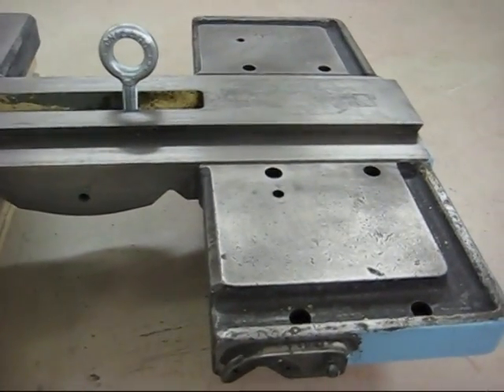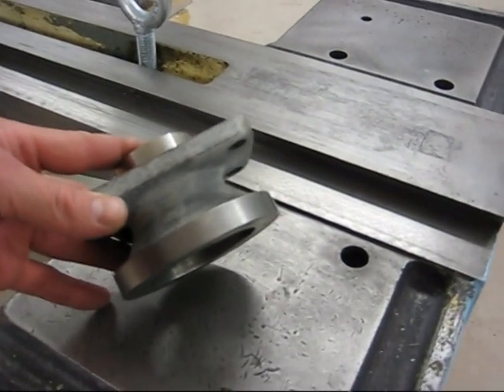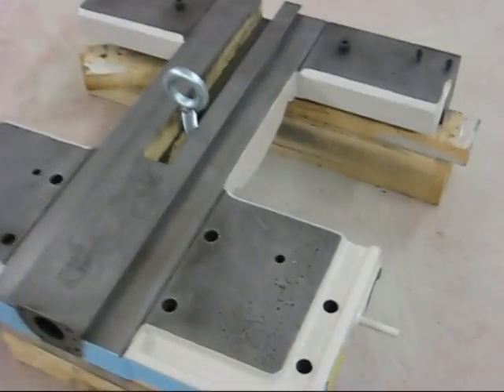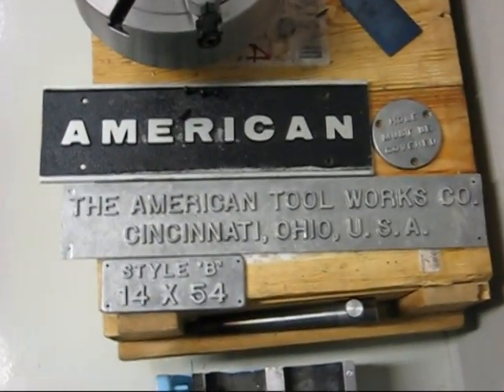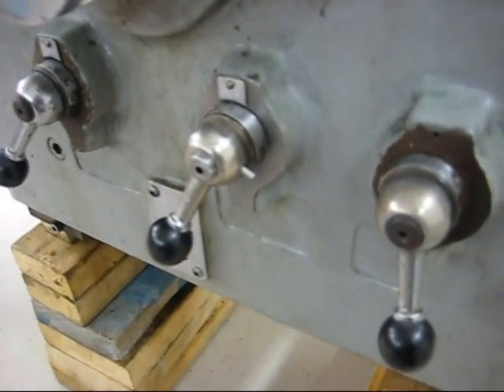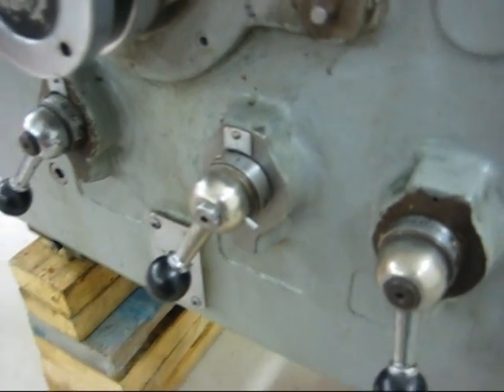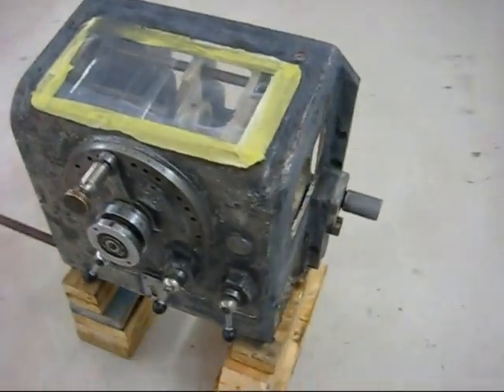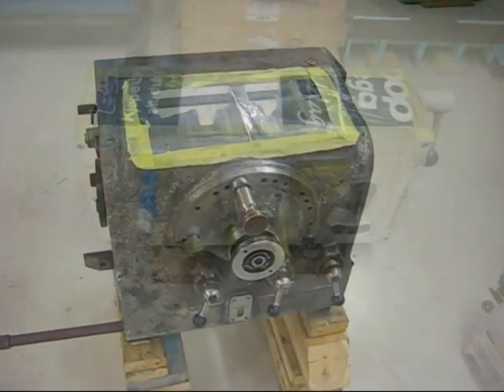American Pacemaker lathe reassembly part 4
Working on the Quickchange gearbox, apron and carriage.